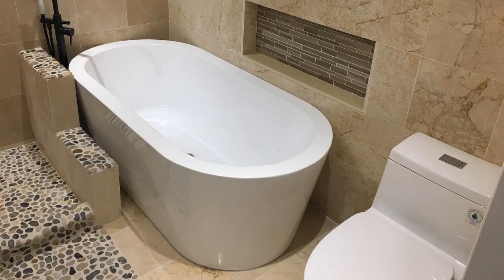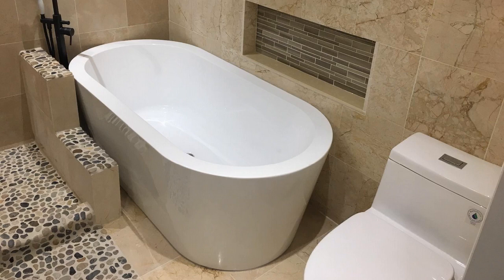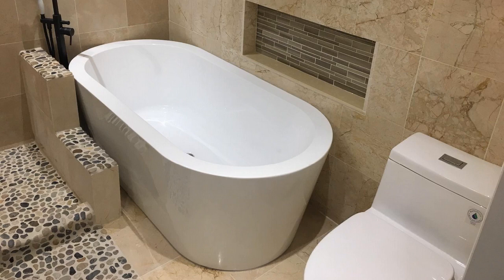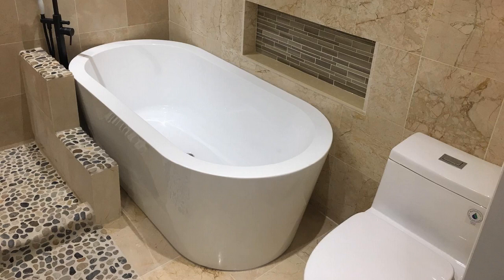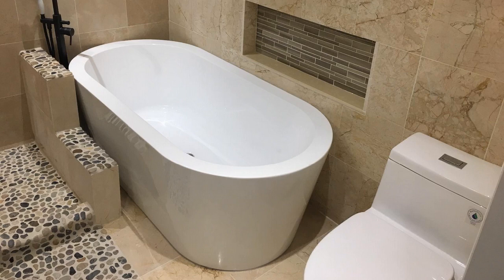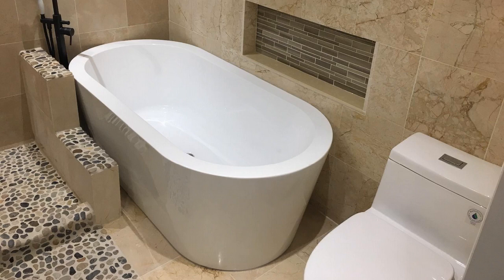Woodbridge 59" Acrylic Freestanding Bathtub B-0018 Review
I hope you enjoyed the review, if you have any questions just leave them in the comments below.